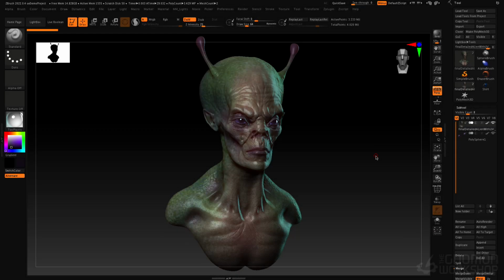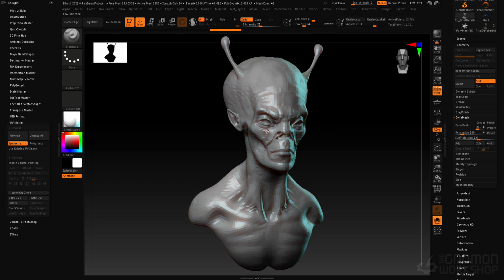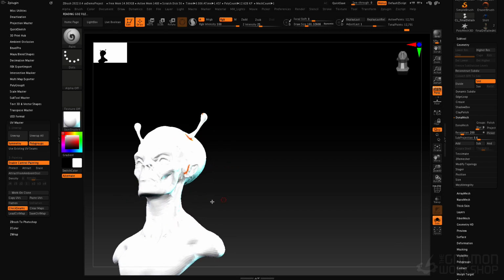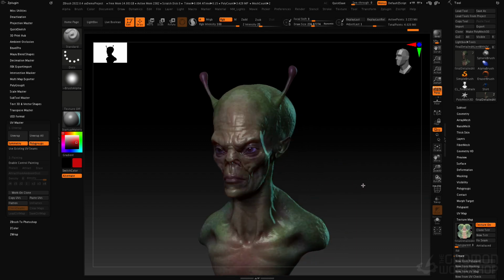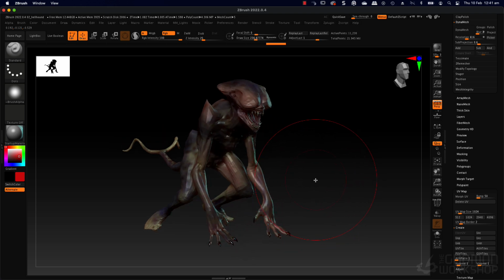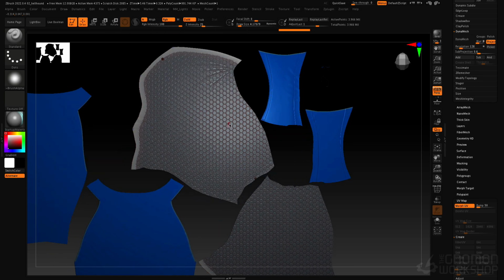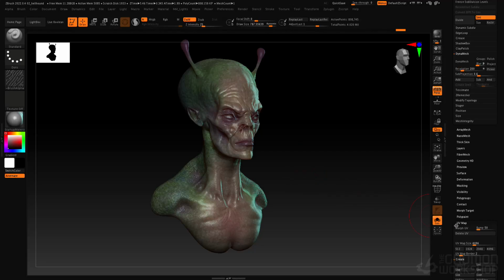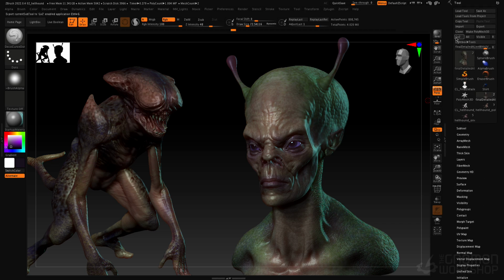29 Creating UVs in ZBrush